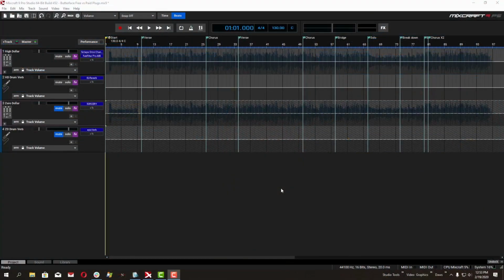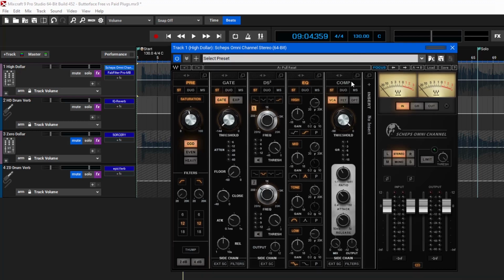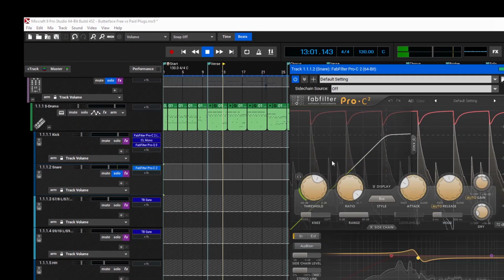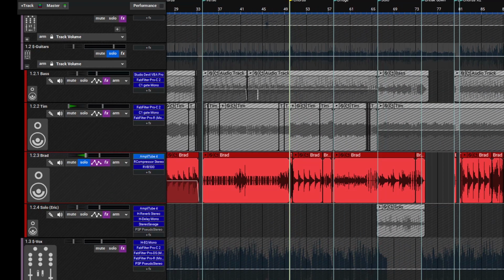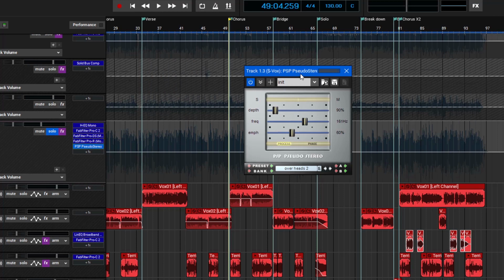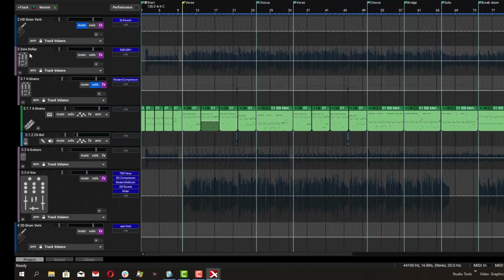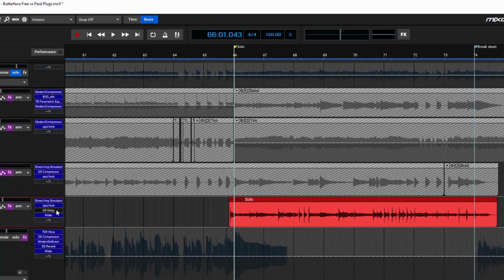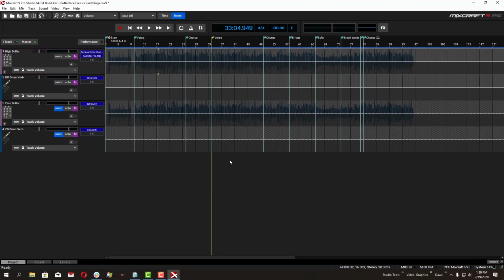To Free Or Not To Free, That Is The Question - Here Is The Answer!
In this video I compare in depth mixing results from high dollar plugins vs free plugins found on the Internet.